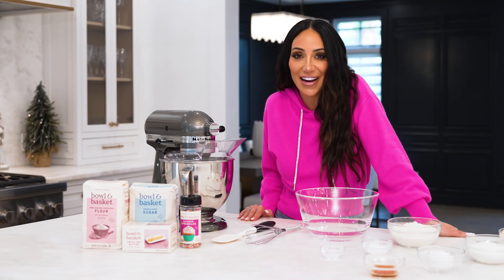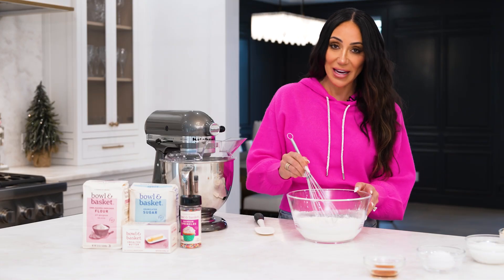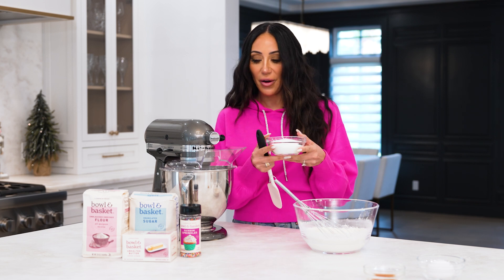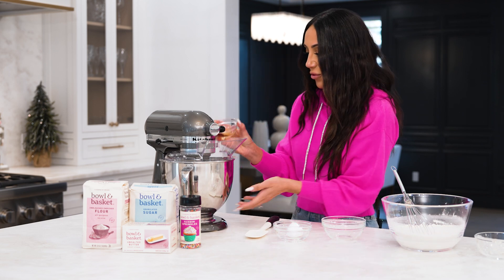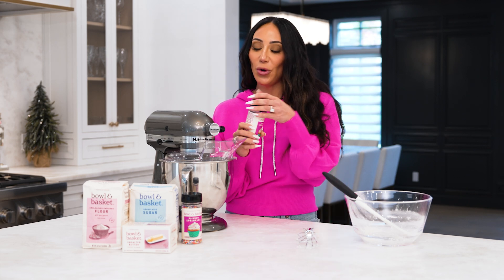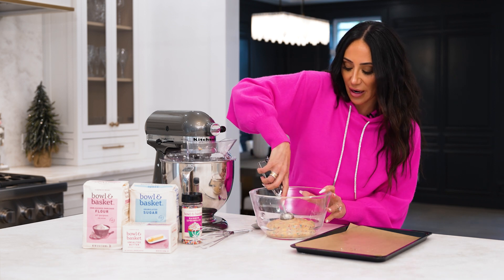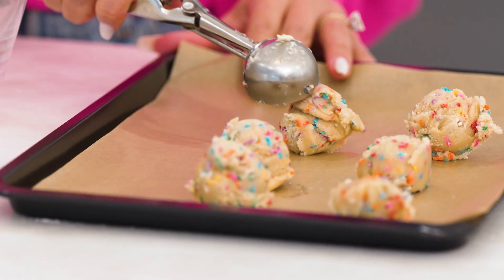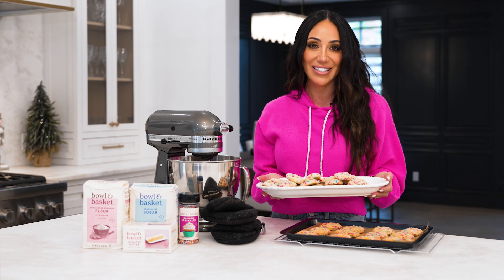Easy Holiday Sprinkle Cookies with Melissa Gorga | ShopRite Grocery Stores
Happy holidays, everyone! Join, Melissa Gorga, as she spreads the festive cheer with the most delightful Sprinkle Cookies ever, made with love and ShopRite's finest ingredients. More recipes

Melissa's Sprinkle Cookies Recipe:
0:00 Combine dry ingredients: flour, baking powder, and salt
1:00  Add butter and sugar, mix for 3 mins
2:25 Add egg, vanilla; mix until smooth
3:02 Gently fold in dry ingredients
3:36 Add rainbow sprinkles
4:10 Chill dough for 2 hours & scoop onto a tray
5:29 Bake at 350°F for 8-12 mins.

Let the freshly baked cookies cool for 5 minutes on a rack! Your holiday sprinkle cookies are ready to impress.

- 1 teaspoon baking powder
- ½ spoon of salt
- ½ cup unsalted butter
- 1 large egg
- 1 teaspoon pure vanilla extract

Melissa Gorga teaches us how to cook the best rainbow cookies in this recipe video from ShopRite.